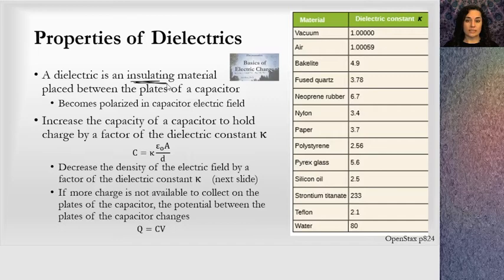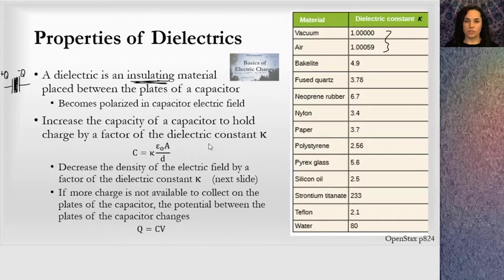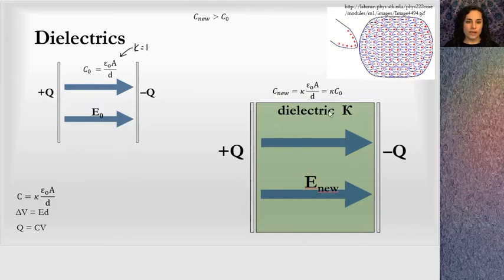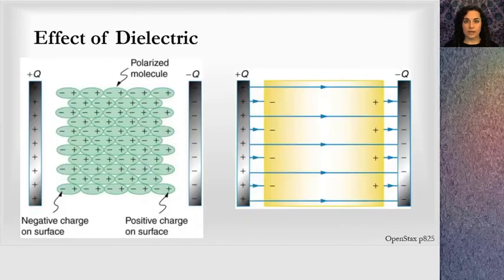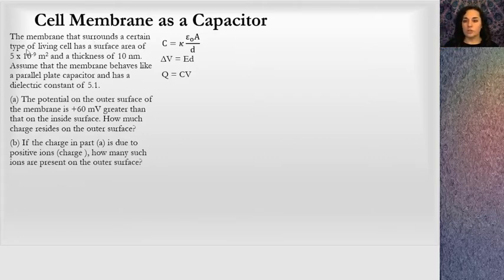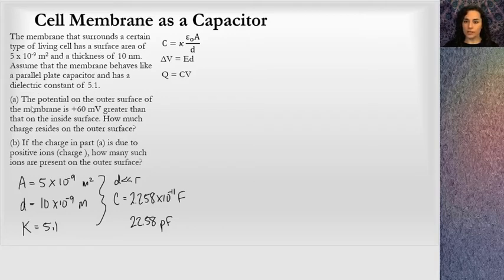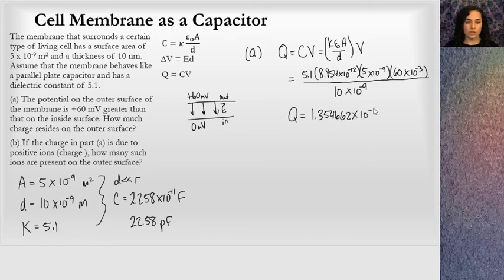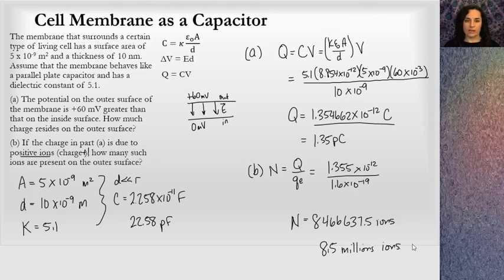Dielectrics in Capacitors (Electrostatics)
A lesson covering the qualitative and quantitative effects of Dielectrics in Capacitors, including an example problem. Relevant to algebra-based General Physics curriculum.

0:00 Properties of Dielectrics
2:49 Effect of Dielectrics on Electric Field inside Capacitor
5:56 Cell Membrane as a Capacitor (example problem)

Energy of a Capacitor:
Simple Capacitor Circuits: